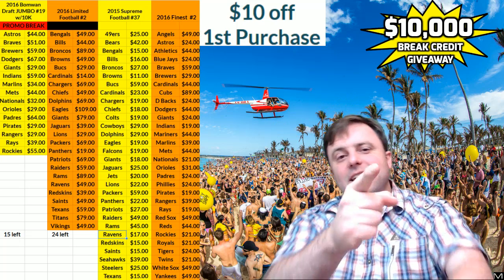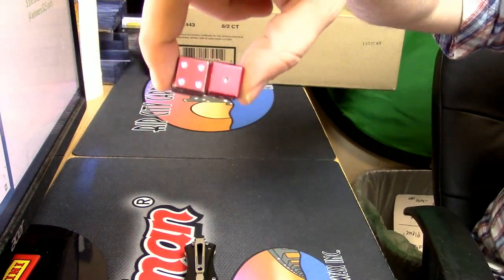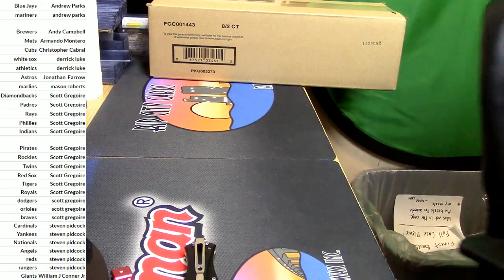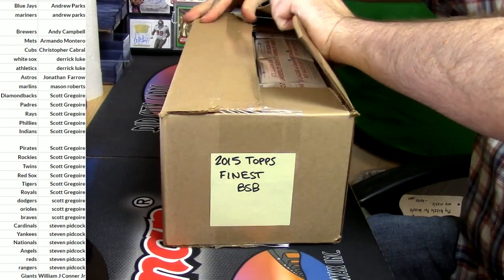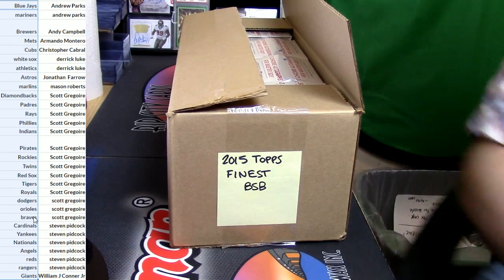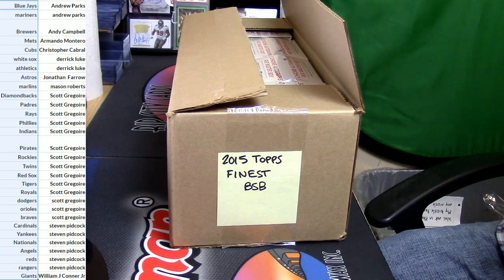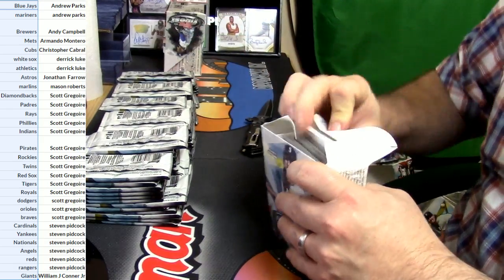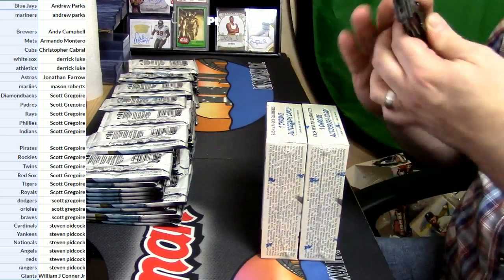2016 Finest Baseball #1 01 30 17